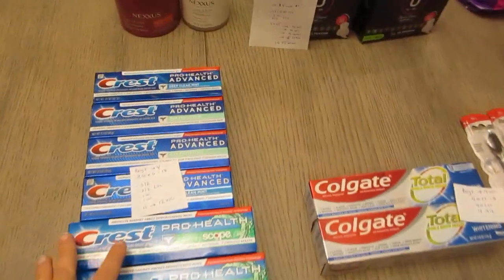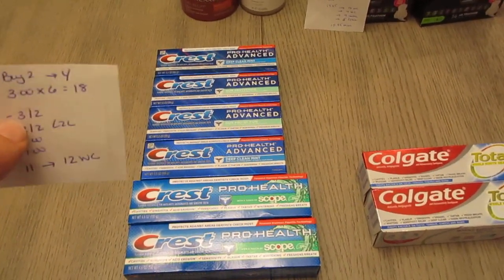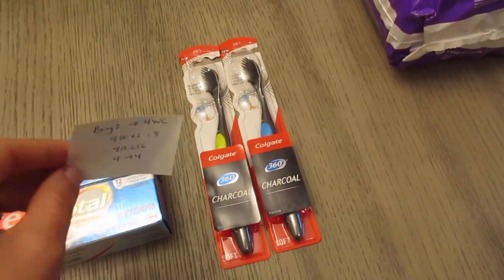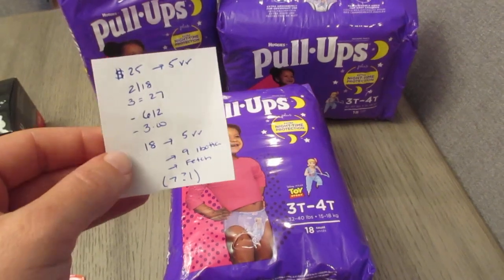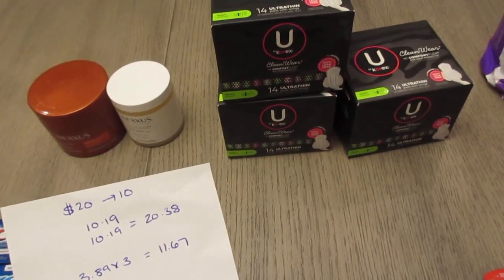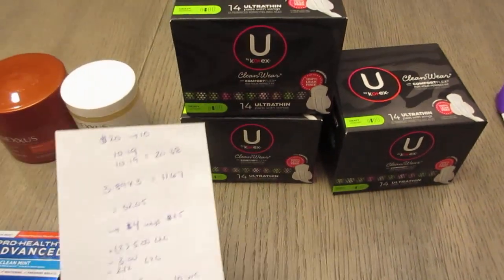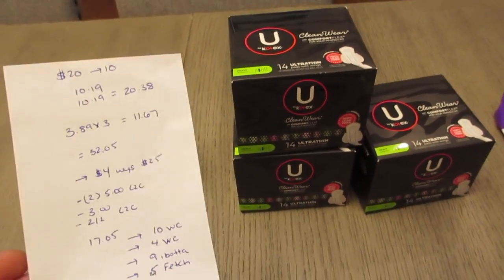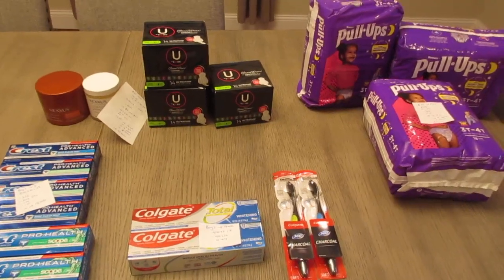Walgreens Deals July 25 2021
Here are my Walgreens deals for the week!